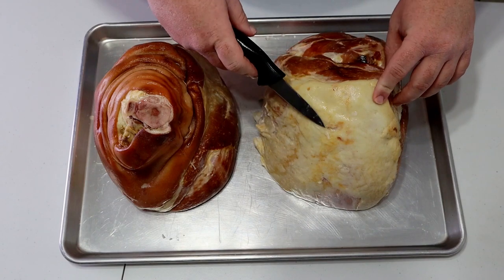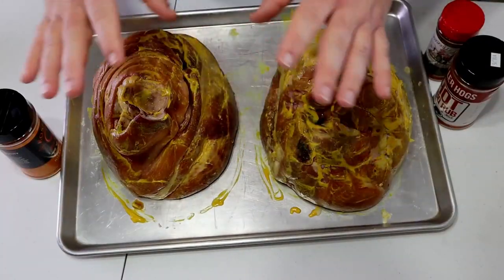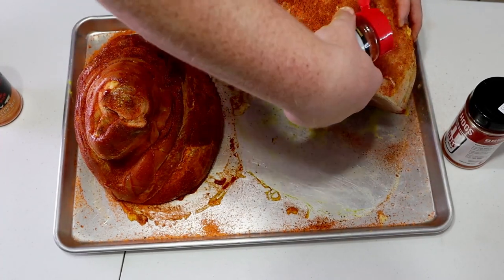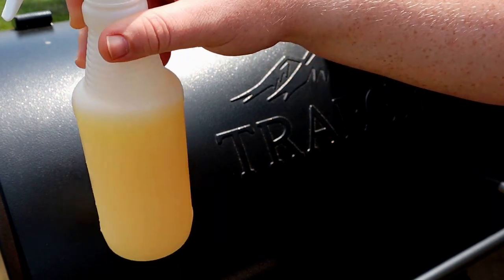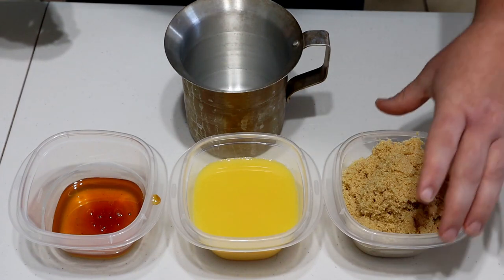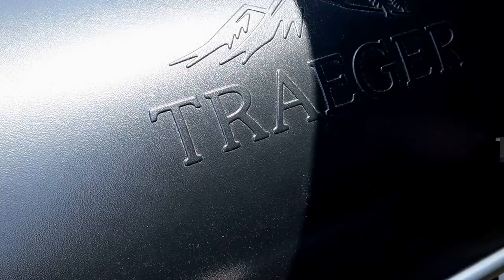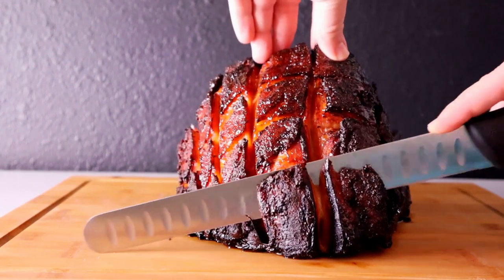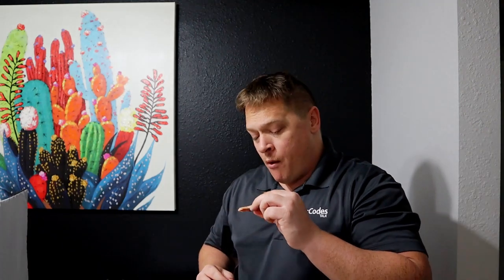Twice Smoked Ham With Orange Honey Glaze On The Traeger Pellet Smoker - Simple, Quick, Delicious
Get ready folks, we’re keeping things simple today.

Total Cook Time: 3 Hours (Depending on size and grill temp)

Ingredients:
Pre-cooked ham
Brown Sugar
Orange Juice
Honey

Step 1. Rub: For this recipe you will want to use a pre-cooked ham. We’re going to use some yellow mustard as our binder today. Once we have applied the yellow mustard we are going to apply the rub. A light layer on all sides.

Step 2. The Cook: Now your ham is ready for the pit. Make sure your pit temp is around 325, we’re going to cook the ham to an internal temp of 130, pull it off, give it a glaze, and put it back on until it hits 140. *I spritz the ham about every 45 minutes with a mixture of Orange Juice (one cup) and Water (2 cups).

Step 3. Glaze: Today’s glaze is going to be very simple, simple but good! Combine all the ingredients listed below and mix until smooth.

Step 4. Apply: Once the ham hits an internal temp of 130 you’ll want to pull it off. I set mine on a baking sheet, this helps keep the pit clean when i apply the glaze. I’ll start by pouring the glaze over the ham, then I use a basting brush to gather the dripping and spread them evenly. Once the ham is coated in that beautiful sticky glaze, go ahead and throw it back on the pit.

Step 5. Finish Line: Not long after the ham should be at 140. You can pull it off the pit now and let it rest for about 30 minutes. After the short rest you’re ready to slice it up!